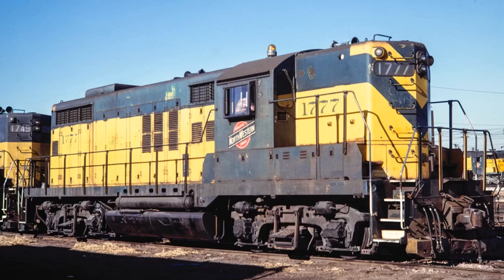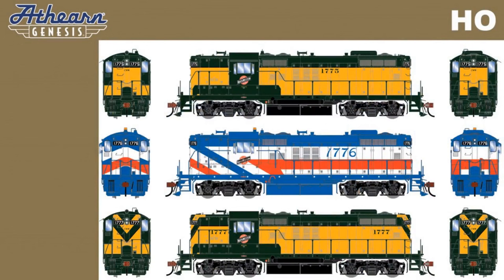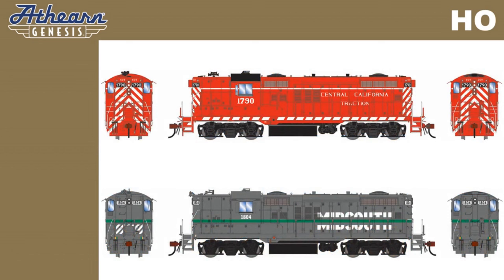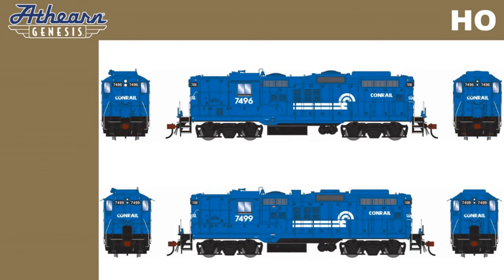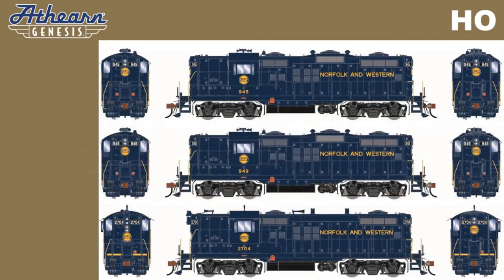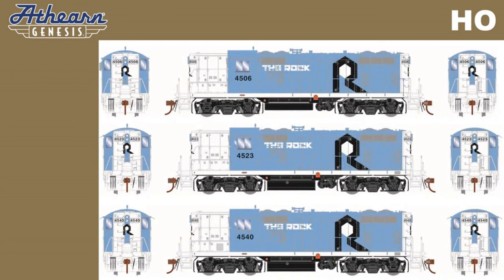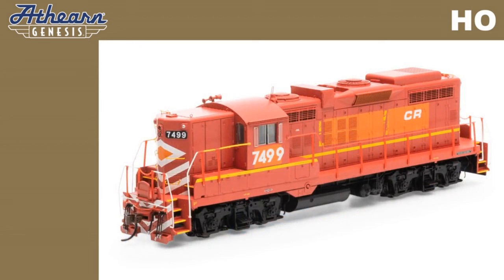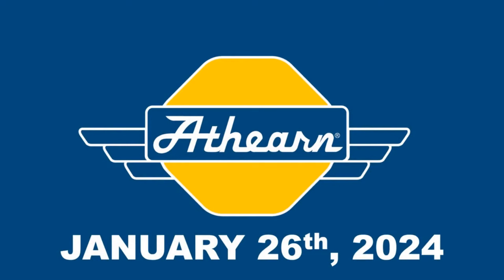Athearn January 2024 Announcement: Athearn Genesis EMD GP18 & GP7R Diesel Locomotives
In 1949, EMD introduced the GP7. The basic design followed most diesel switchers with the addition of a short hood instead of an end-cab. The hoods were also full height to better accommodate the diesel engine and mechanical and electrical components.

Many railroads chose to rebuild their GP7s and GP9s for continued service. Often times, it was cheaper to do this rather than purchasing brand-new
locomotives. Some railroads adopted a GP7R designation to indicate a rebuilt unit.

The EMD GP18 began production in late 1959 and was based on the builder’s extraordinarily successful GP9, although the latter model was still in production at the time. The GP18 is considered the last of the builder’s “first generation” models. Similar in appearance to the GP7 and GP9, the GP18 was slightly more powerful and came with the option of a low or high short cab hood, something that had only been upon special request with EMD’s first two road switcher models. It used the final version of General Motors first locomotive prime mover, the 16-cylinder model 567D1 which could produce 1,800 horsepower, the most powerful in the series up to that time. At just over 56 feet in length the GP18 was the same length as its predecessor models and was visually very similar, with the exception of new radiator grills which were also used on the GP20.

While thousands of GP7s and GP9s were produced just a few hundred GP18s were ultimately built for a little more than two dozen railroads. Today, several GP18s remain in operation on numerous shortlines and industrial operations around the country.